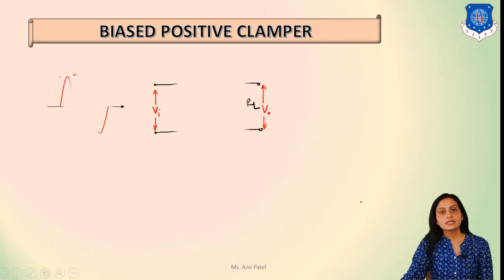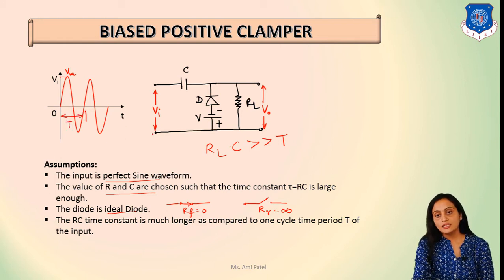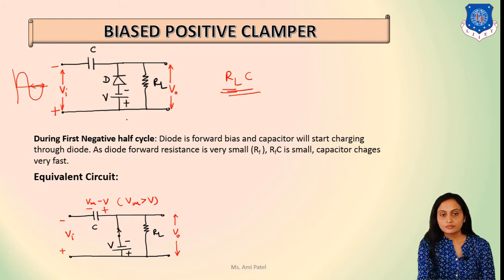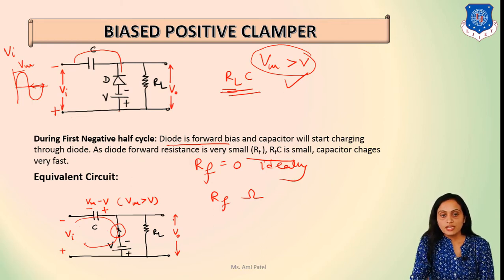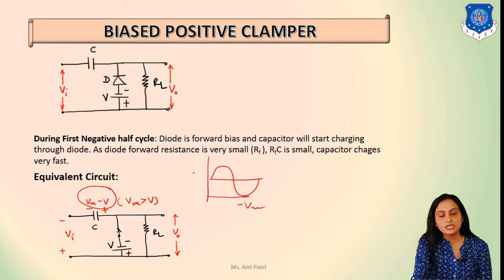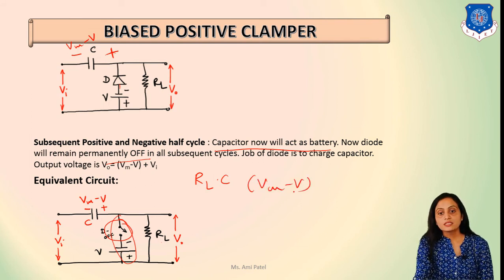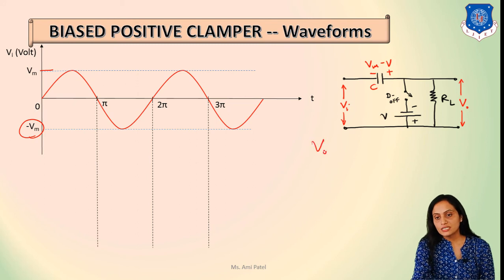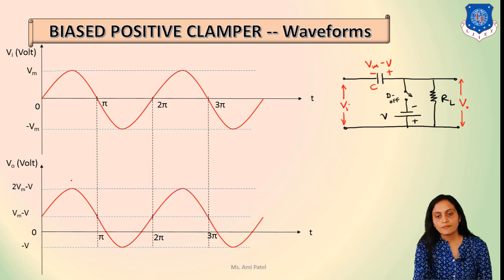Lec 18 Biased Clamper